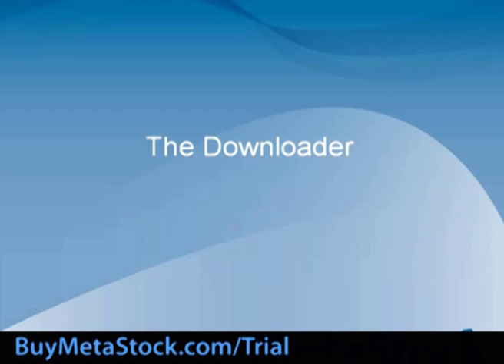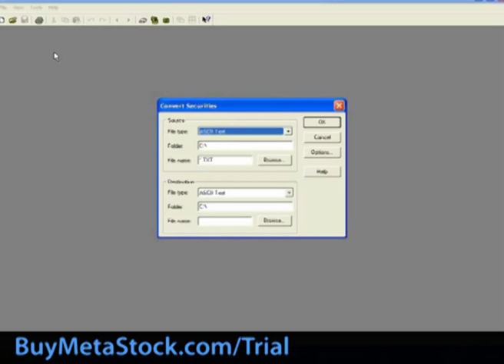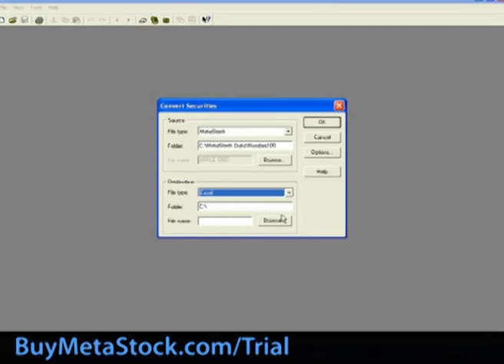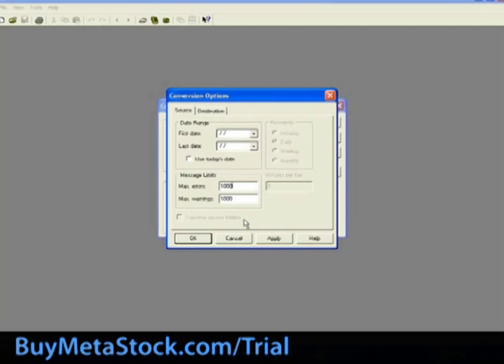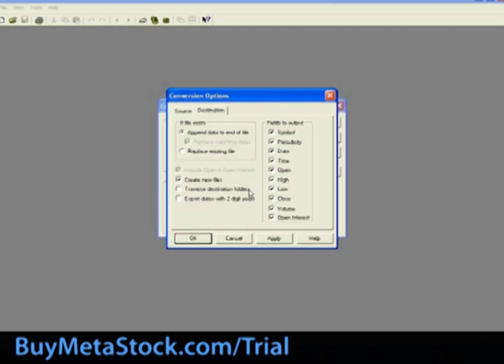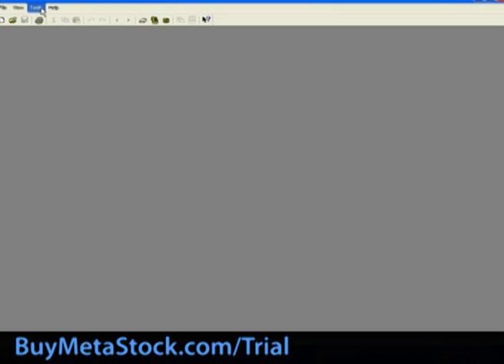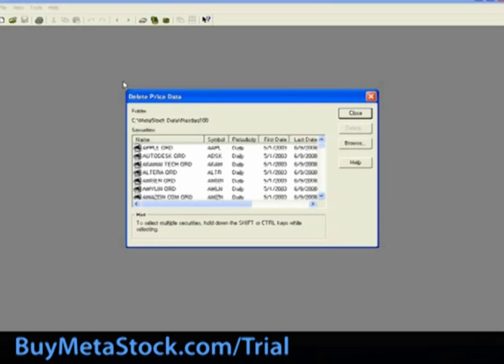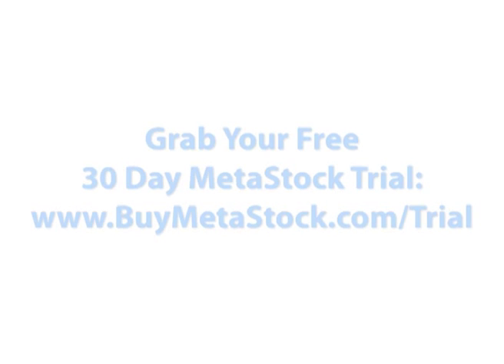Metastock Downloader Basic Tutorial - Part 1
In this quick training video, you will be given an introduction to the Metastock downloader, and its basic functionality, so that you will be able to convert data to different formats, plus delete data and securities.